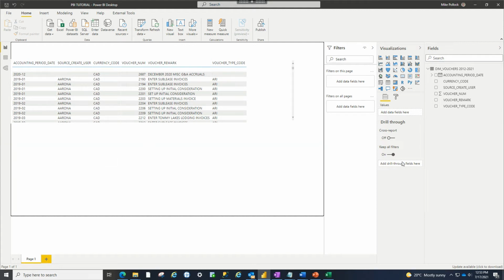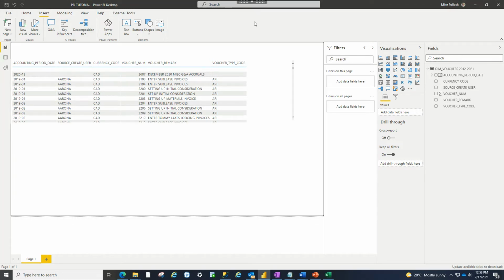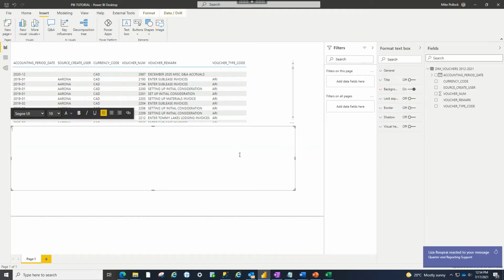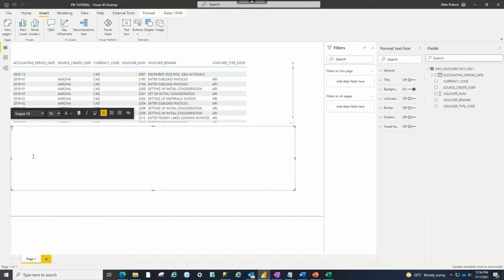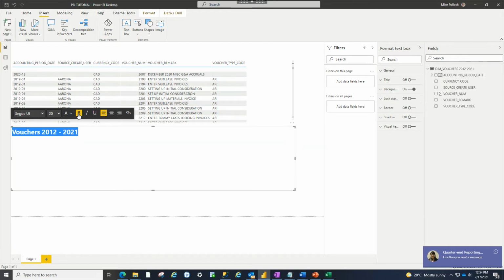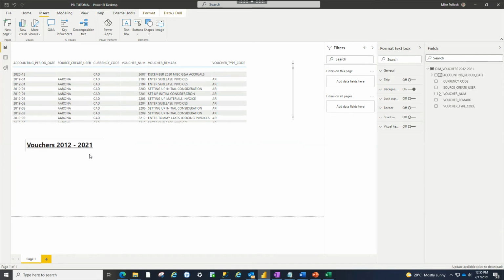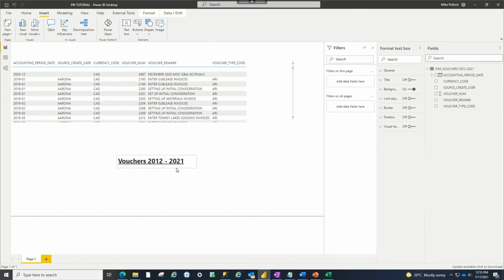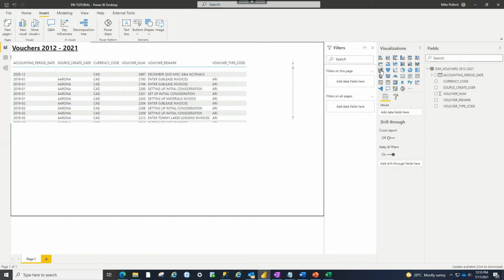PBI Tutorial Ops Acctg part 8 Add a text box